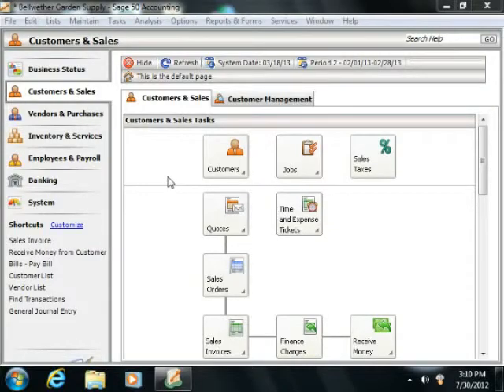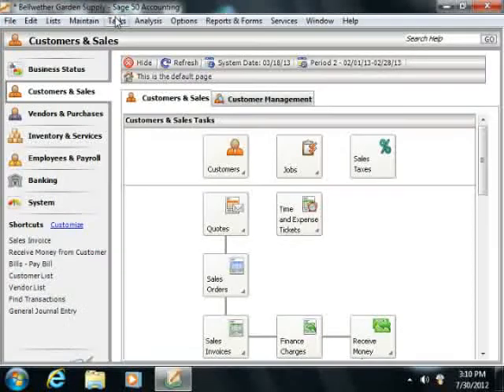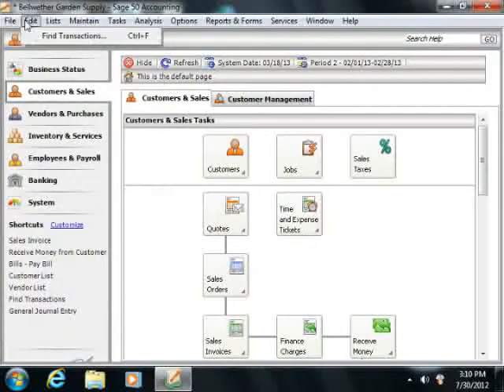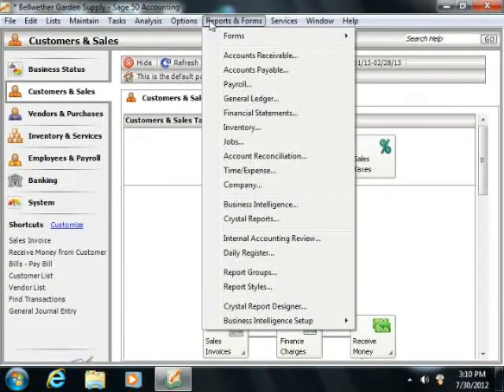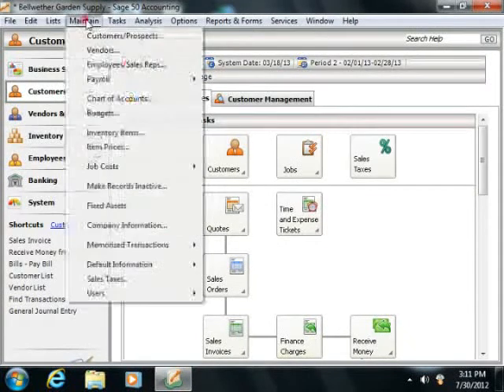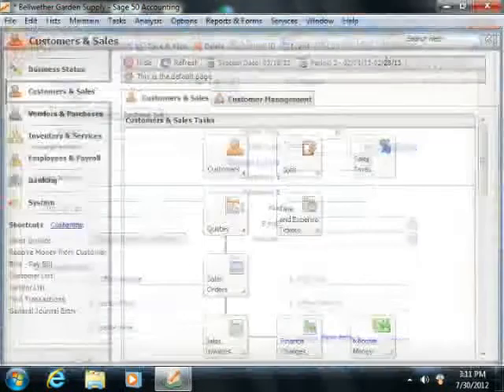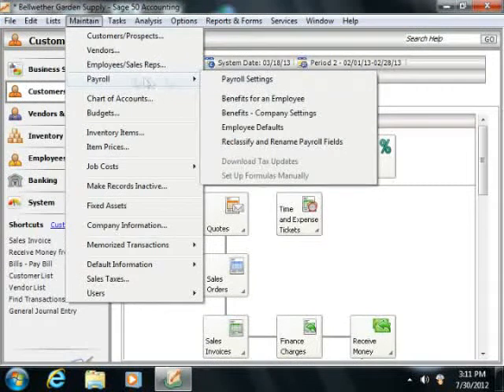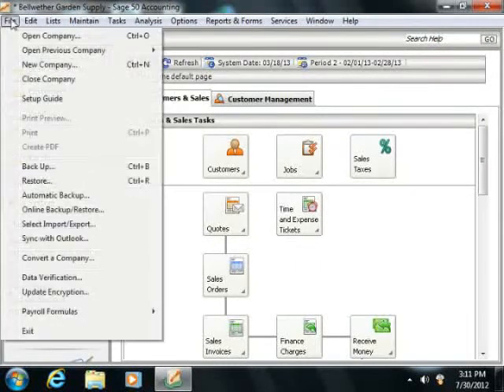Sage 50 Tutorial Using the Menu Bar Sage Training Lesson 1.3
Learn how to use the menu bar in Sage 50 A clip from Mastering Sage 50 Made Easy v. 2013. - the most comprehensive Sage 50 tutorial available. Visit us today!